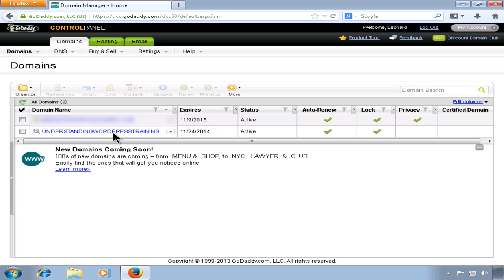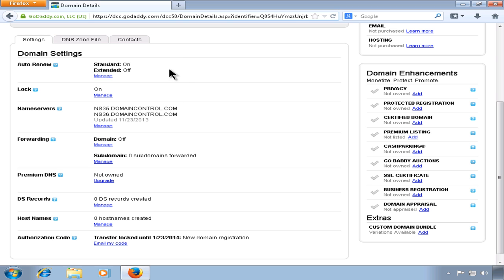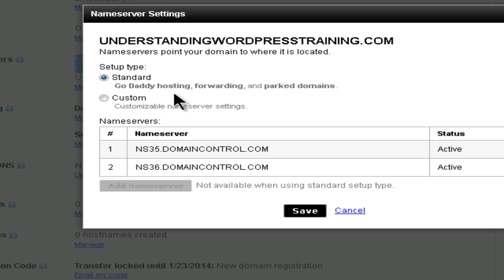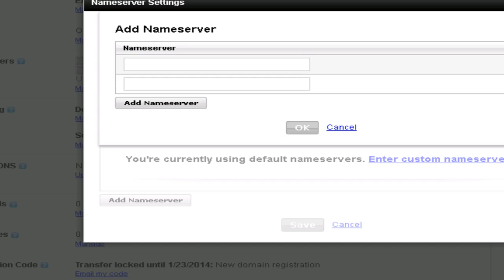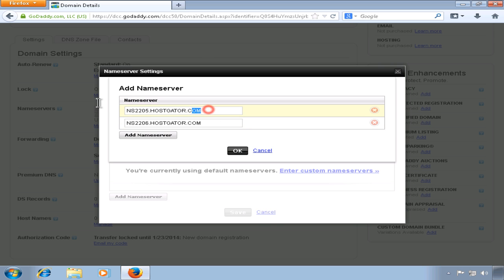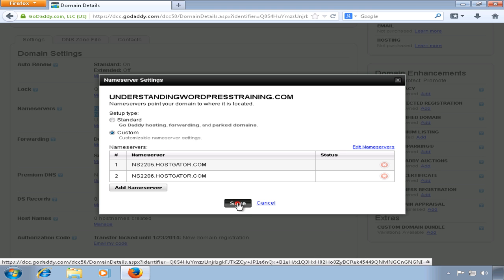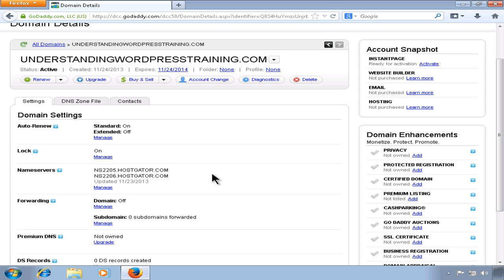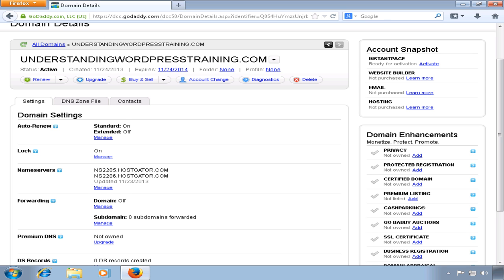2. Changing Name Server record